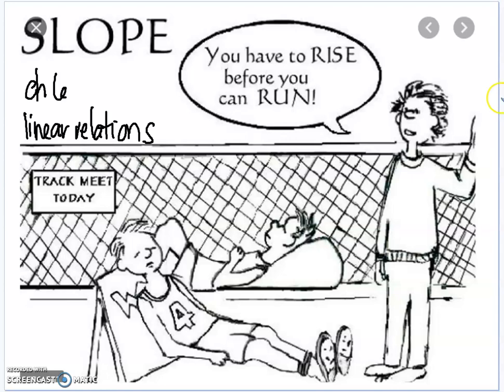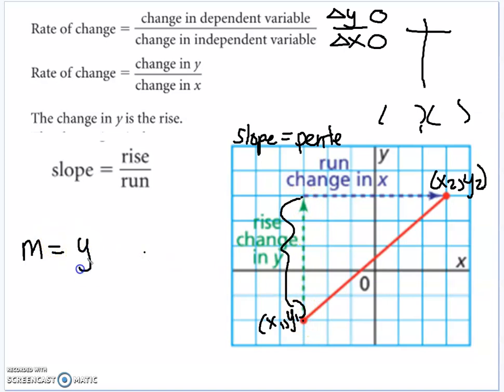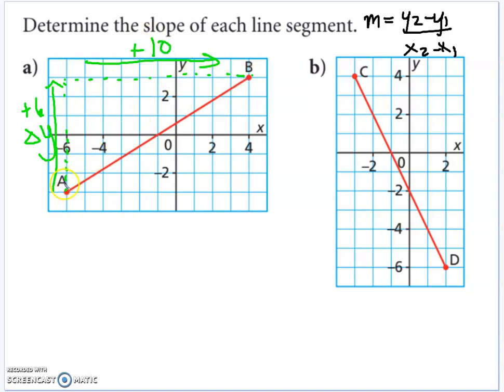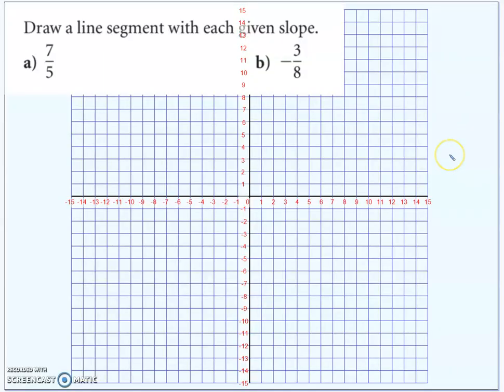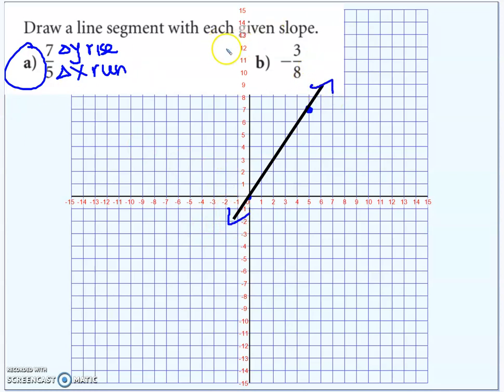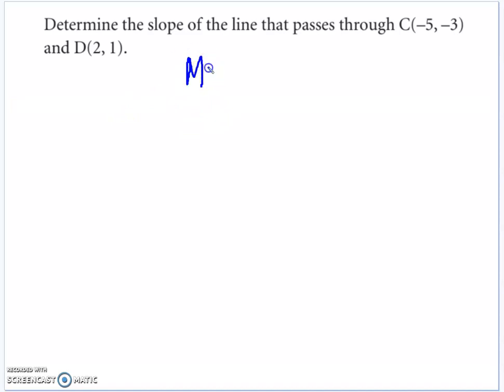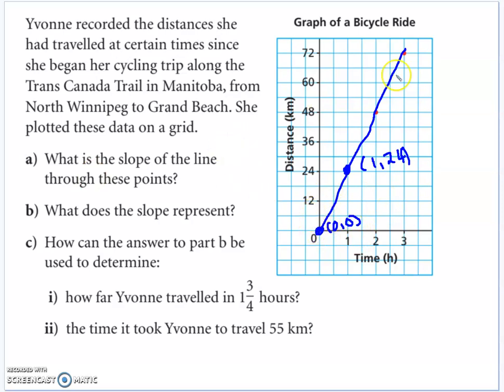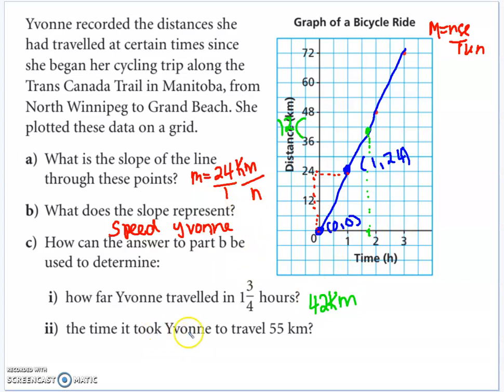Math 10 slope